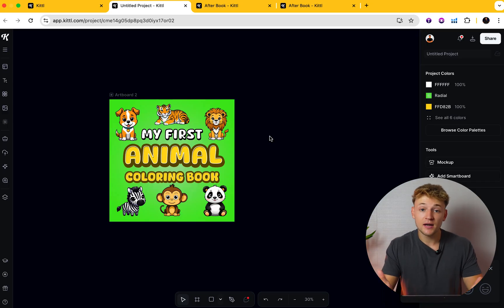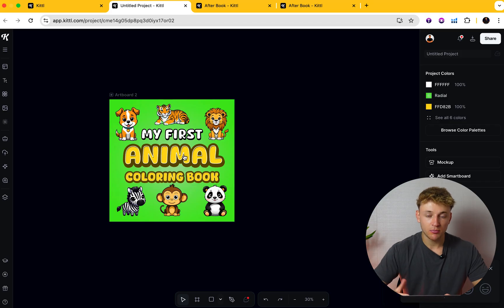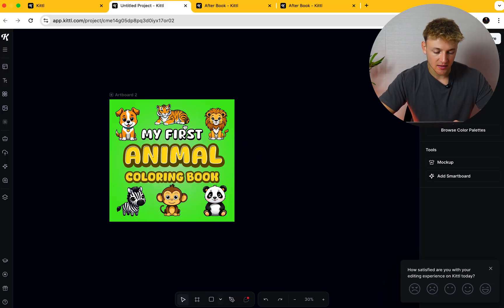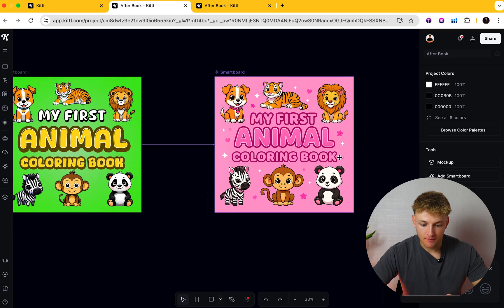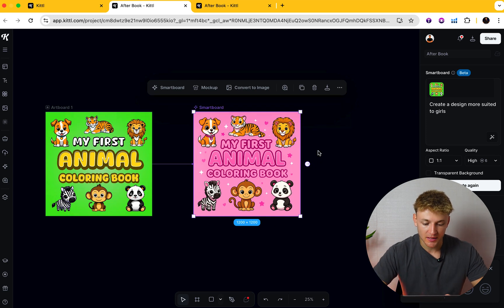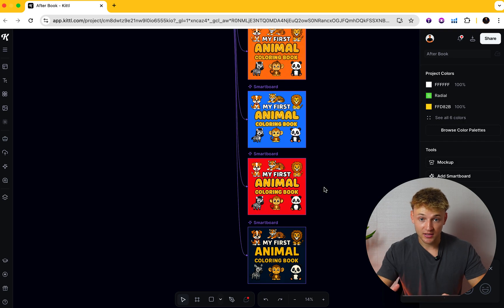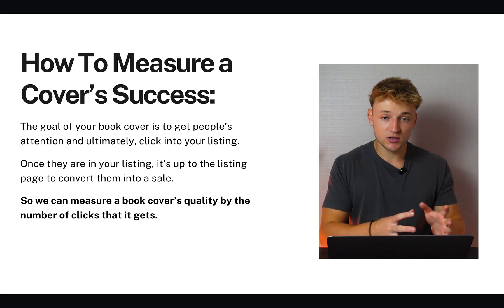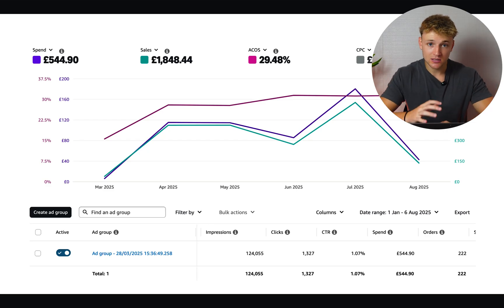This AI Tool Creates The Perfect KDP Book Cover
► Beginner Course: Create Your First Profitable KDP Book in 7 Days (£49)

Video Chapters:

00:00 - Intro
00:25 - Create Multiple Covers In Seconds
01:31 - Your Book Cover MUST Do This
02:19 - Create Book Cover Variations (Using AI)
05:01 - How To Decide Which Cover Is The Best
05:50 - How To Test Your Book Covers
09:05 - Choosing The Best Cover